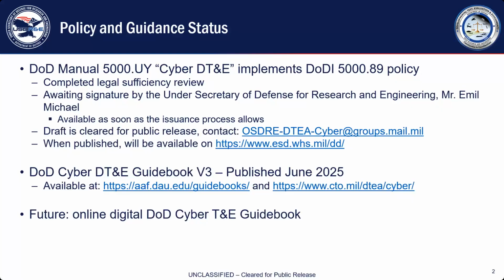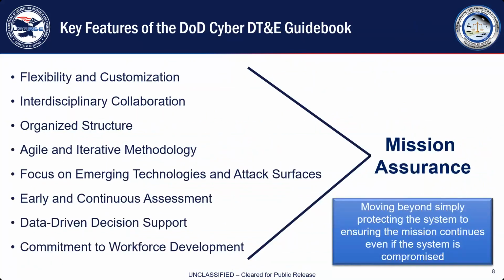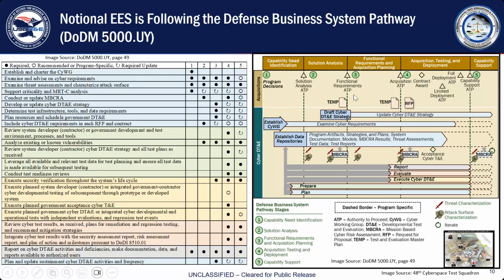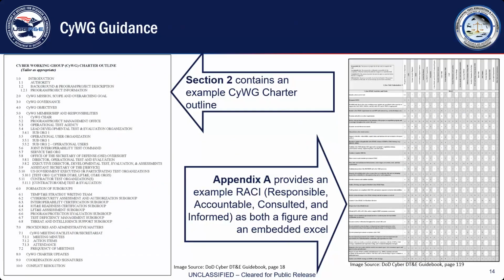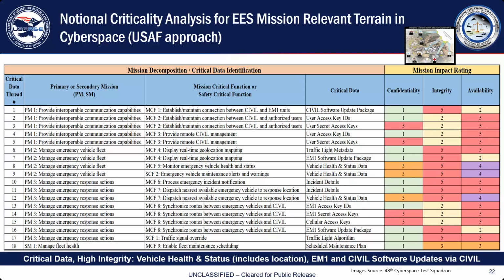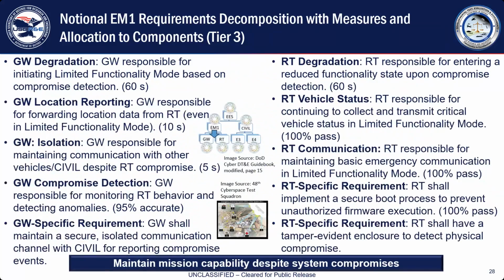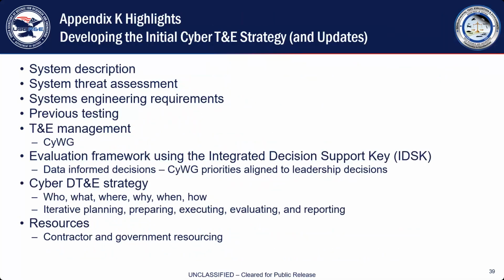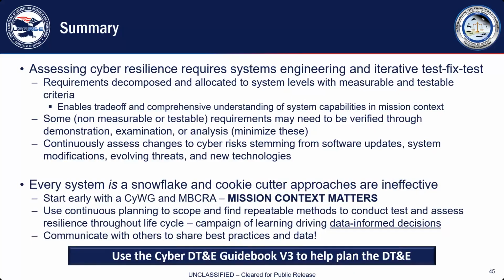Assessing DoD Mission Resilience A Guide to Cyber DT&E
This webinar provides takeaways for applying the brand-new DoD Cyber Developmental Test & Evaluation (DT&E) Guidebook Version 3.

Topics covered will include the following:

• An introduction to the DoD Cyber DT&E Guidebook (Version 3)
• Exploring the guidebook’s core principles using a hypothetical system (Emergency Enterprise System) focusing on:
     • The crucial role of the Cyber Working Group
     • How to start planning for iterative cyber DT&E using the guidebook
     • Leveraging threat assessments, attack surface characterizations, criticality analysis, and mission-based cyber risk assessments to scope DT&E
• A brief look at how model-based systems engineering and digital engineering can optimize cyber DT&E